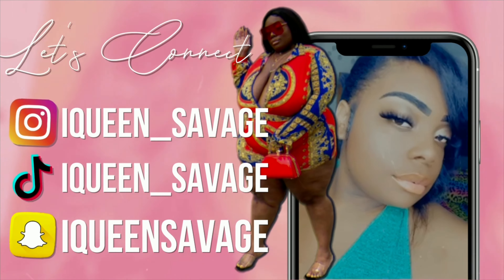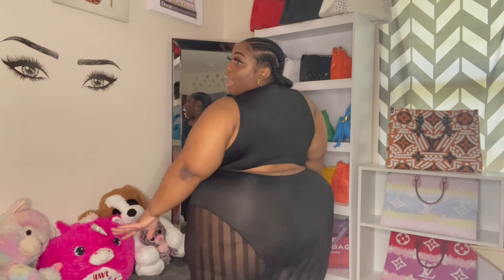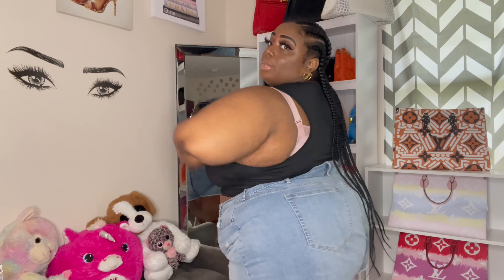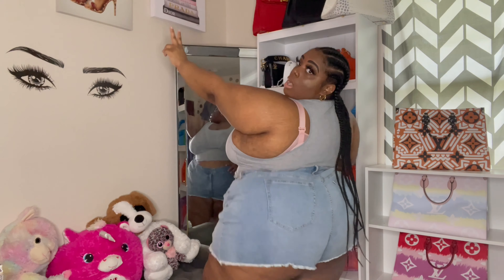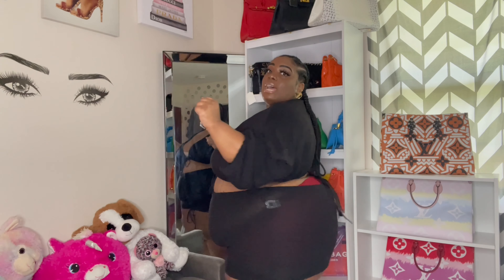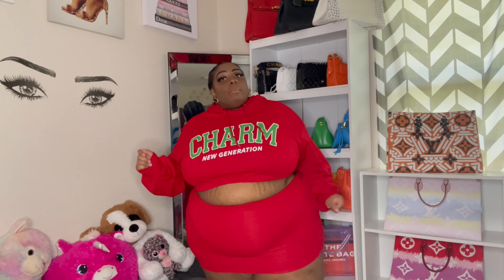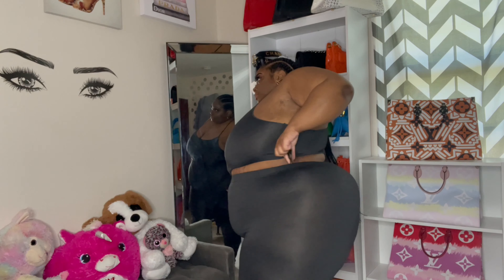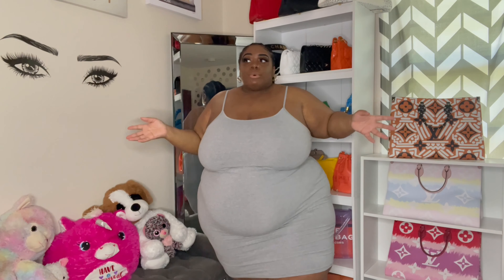Plus size Shein Haul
XOXO, Queen Savage